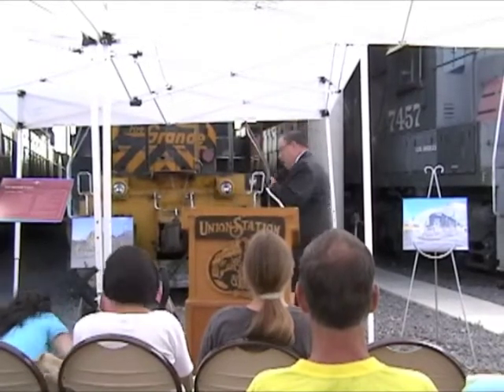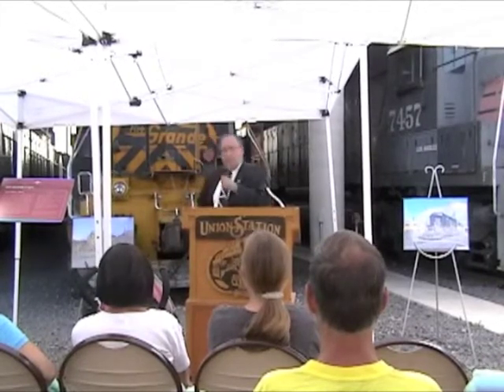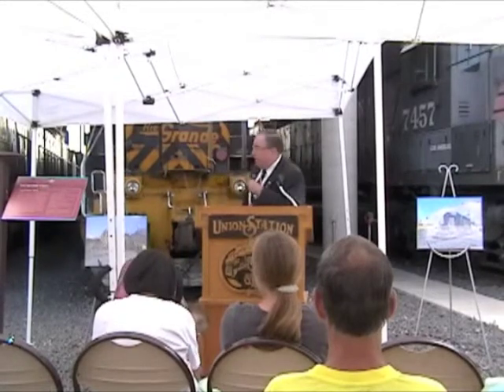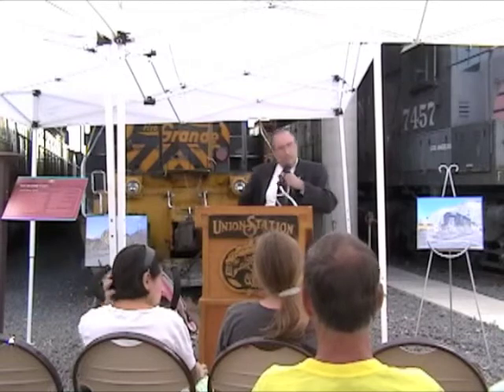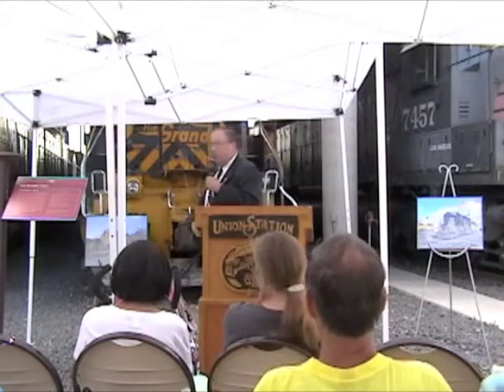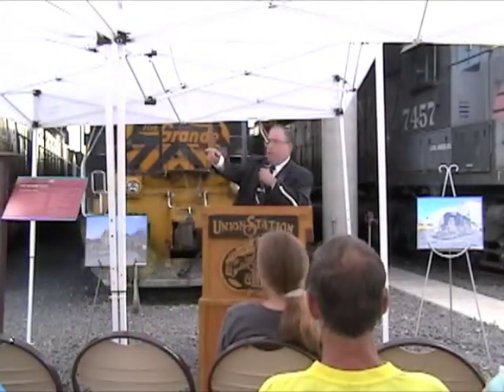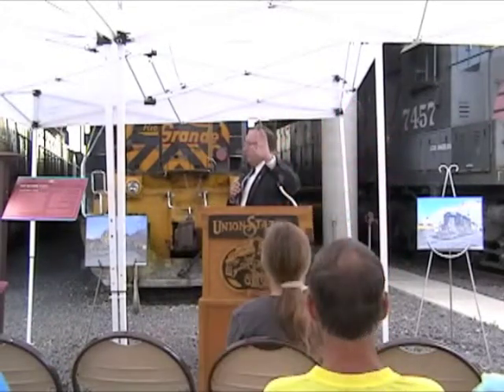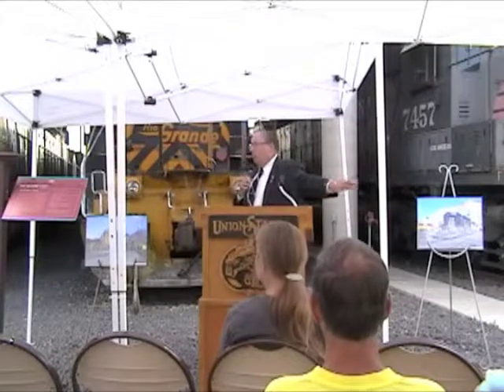5371 dedication part 2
Dan Kuhn, railroad historian presents his account of how the 5371 was obtained, his role in the process and some history of the locomotive and its type.